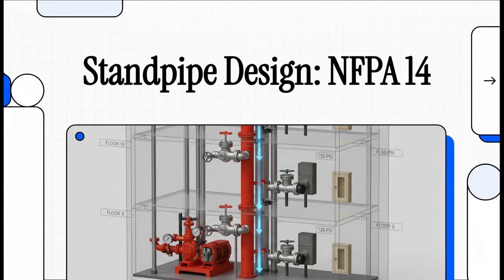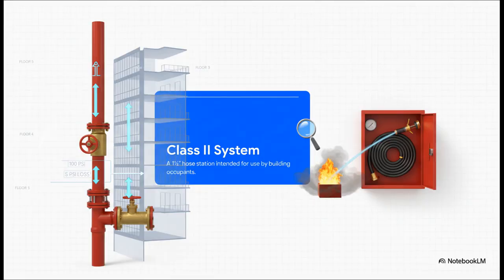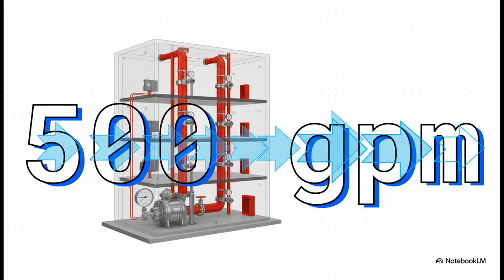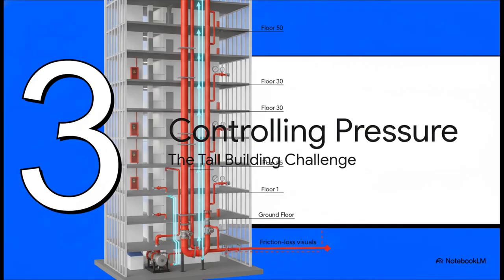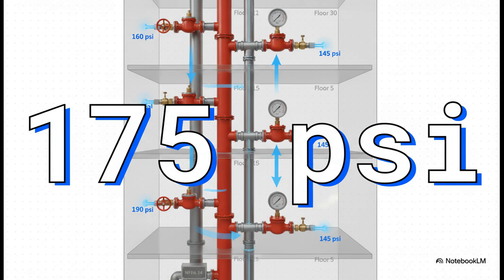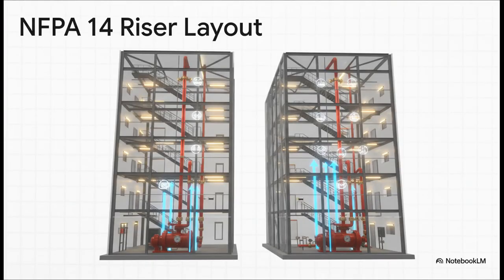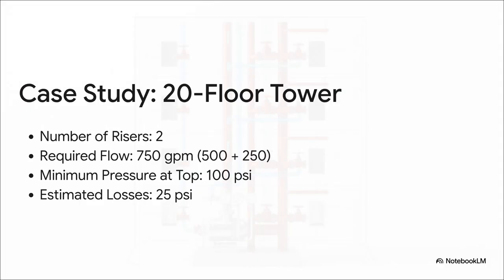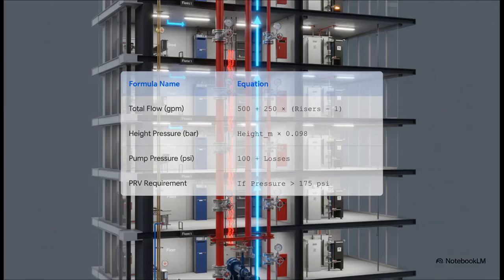Standpipe System Design for Fire Protection Engineers NFPA 14,SBC Fire Codes: Learn Class I,II&III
Complete Standpipe System Design Masterclass for Fire Protection Engineers Using NFPA 14 and SBC Fire Codes: Learn Class I, Class II, Class III System Differences, Required Flow and Pressure Calculations, PRV Versus PRV-Less Standpipe Design for High-Rise Buildings, Riser Layout Requirements, Landing Valve Location Rules, Water Supply Demand Calculations, Fire Pump Pressure Sizing, Friction Loss Estimation, Elevation Pressure Gain, Hydraulic Design Steps, Zoning Requirements, Loop Configuration Options, and Real-World Case Application with Ready-to-Use Formulas for Accurate, Fast, and Professional Standpipe System Engineering.”

📘 FULL DESCRIPTION — SLIDE BY SLIDE (WITH CALCULATIONS)

⭐ SLIDE 1 — Standpipe Classes (I, II, III)

Class I → 2½” valve (Fire brigade).
Class II → 1½” hose station (Occupants).
Class III → Combination of I + II.
Used to determine landing valve type + hose cabinet design.

Formula (Copy & Paste):
Class_Selection = Building_Type + Occupant_Use + Firefighter_Access

⭐ SLIDE 2 — Required Flow & Pressure (NFPA 14 + SBC)

• Class I/III Minimum Flow = 500 gpm (first riser) + 250 gpm per additional riser (max 1000 gpm).
• Minimum pressure at topmost outlet = 100 psi.
• Max valve pressure allowed = 175 psi.

Formulas:
Total_Flow_gpm = 500 + 250 × (Risers - 1)
Pressure_bar = Pressure_psi × 0.06895

⭐ SLIDE 3 — PRV vs PRV-Less Design

PRV required if pressure at any hose valve exceeds 175 psi.
High-rise towers require PRVs or pressure zoning.

Formulas:
Pressure_gain_psi = Height_ft × 0.433
Pressure_gain_bar = Height_m × 0.098
If Pressure_psi  175 → PRV Required

⭐ SLIDE 4 — Riser Layout & Hydraulic Design

• Standpipe in each stair shaft
• Landing valve on every floor
• Fire pump must deliver required flow + pressure
• Friction losses must be accounted for in pipe/hose fittings

Formulas:
Friction_Loss_HW = C × (Q^1.85) / (d^4.87)
Pump_Pressure_psi = 100 + Friction_Losses + Elevation_Loss

⭐ SLIDE 5 — Real Example + Hashtags

Building: 20 floors
Risers: 2
Flow: 500 + 250 = 750 gpm
Height: 70 m
Static pressure from height:
P = 0.098 × 70 = 6.86 bar
PRV needed because  175 psi
Pump duty:
Pump_psi = 100 + 25 friction = 125 psi